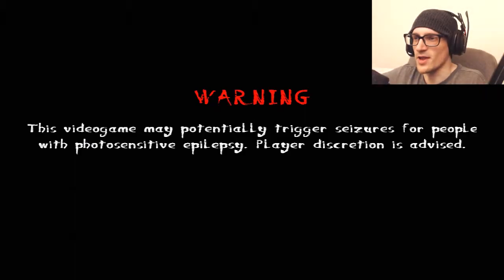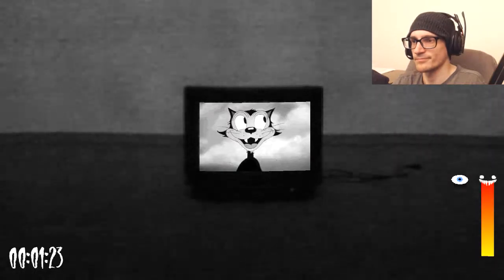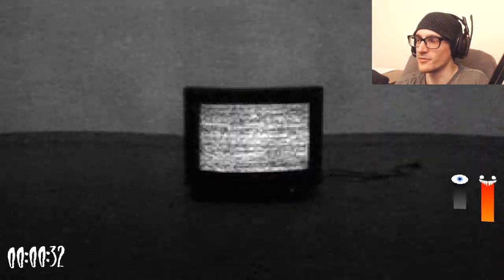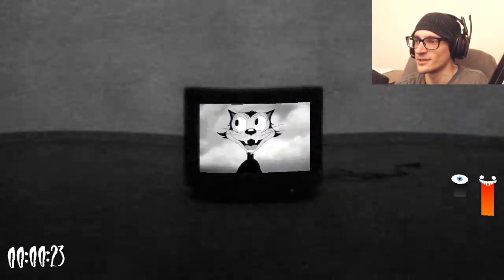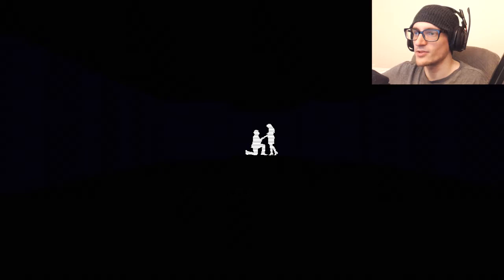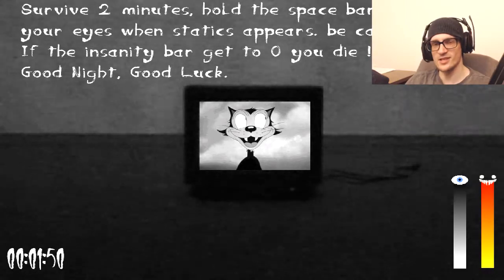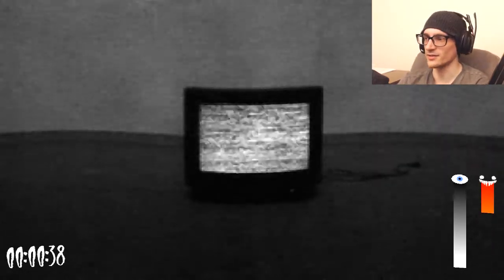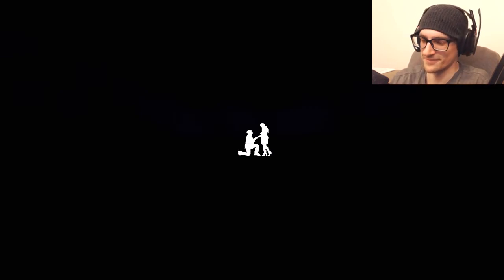I'm No Longer Here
I'm Here - Survive 3 Tv sessions of 2 minutes???

A tragic story await you in I'm Here.

im i'm here indie horror game itchio itch.io gamejolt demo beta gameplay neco plays let let's play walkthrough playthrough end ending review